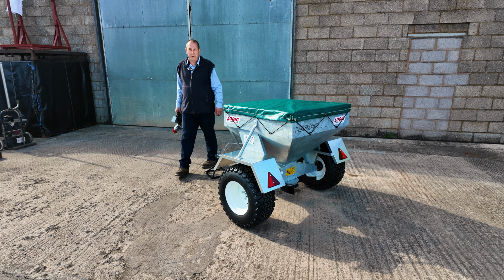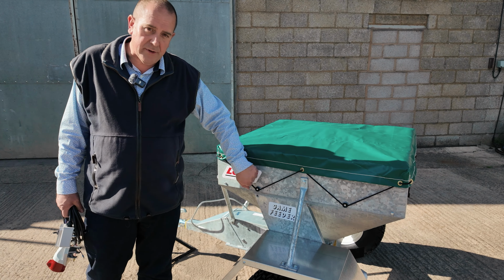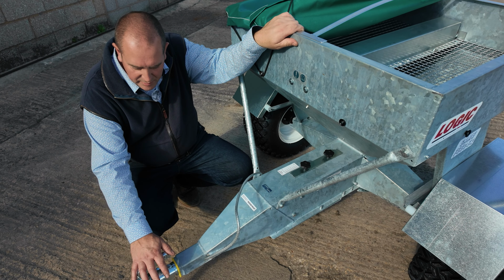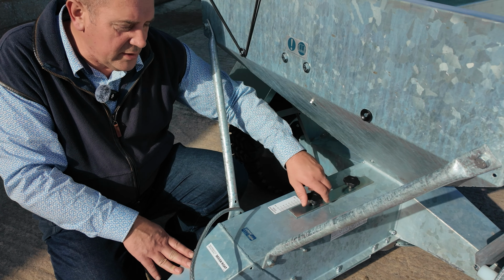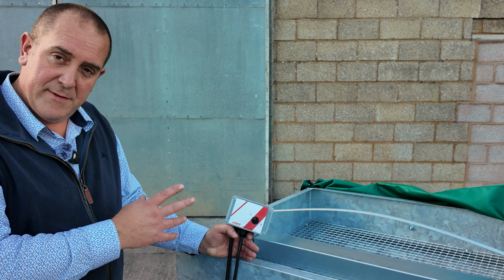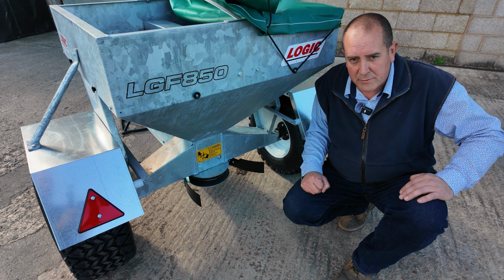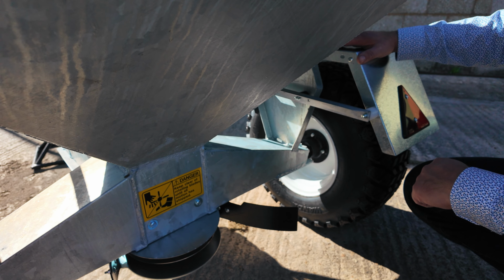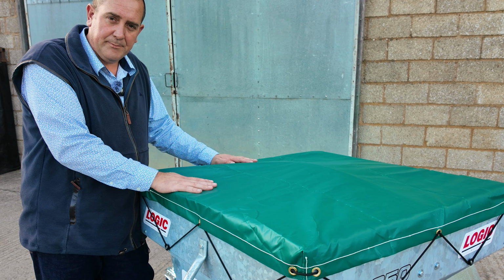Logic LGF850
Detailed overview of the Logic LGF850 trailed game feeder.